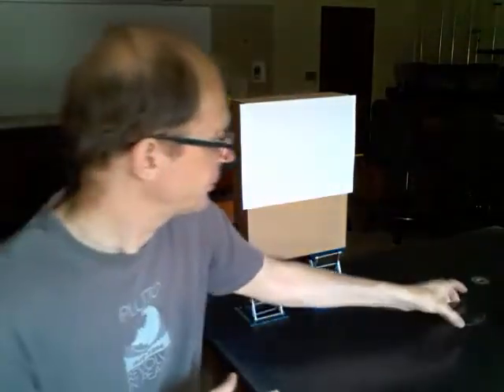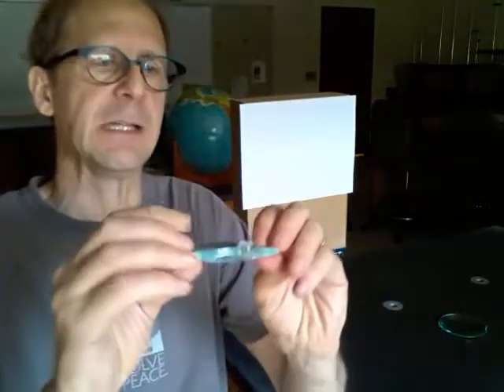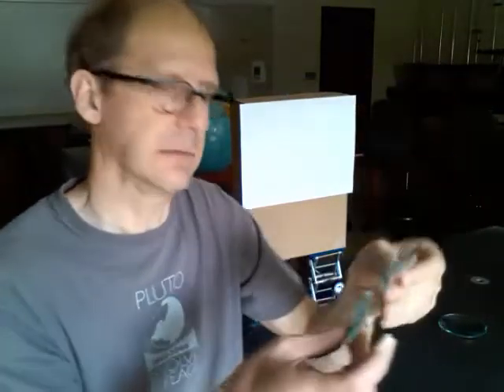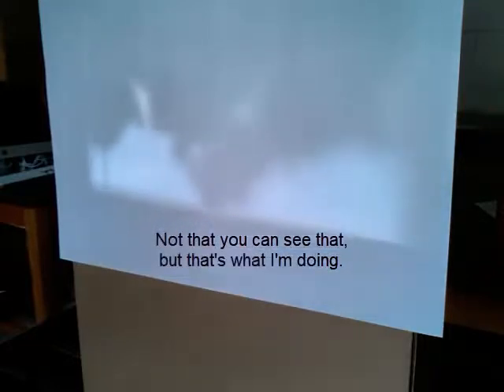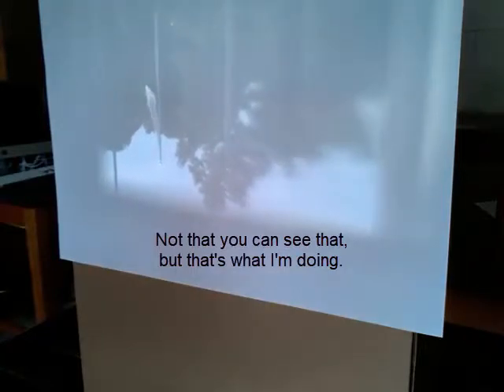image Formation by a Lens or Mirror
A demonstration of convex lens creating an image on a screen, and also by use of a concave mirror.